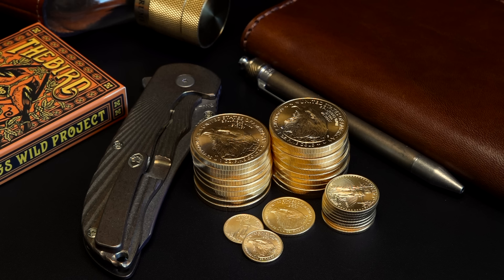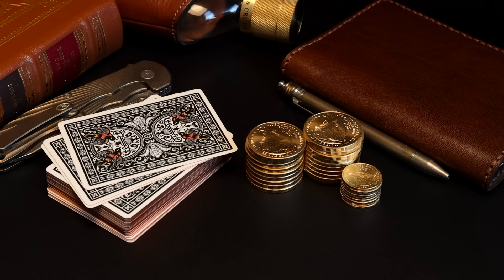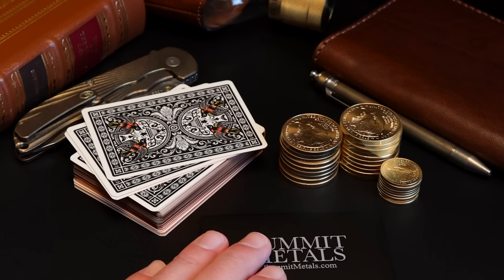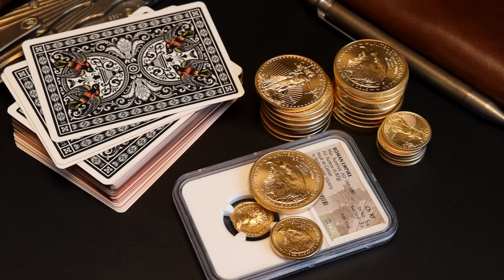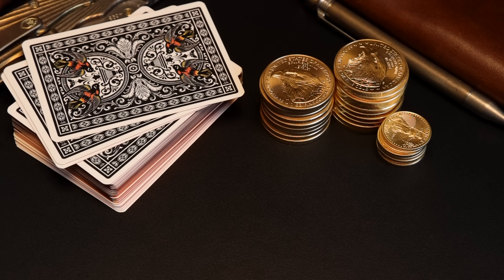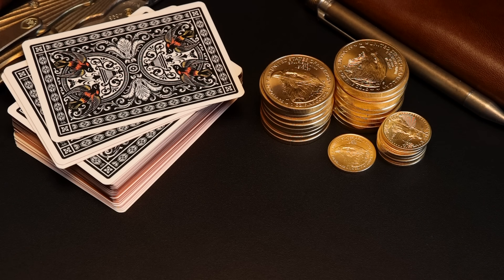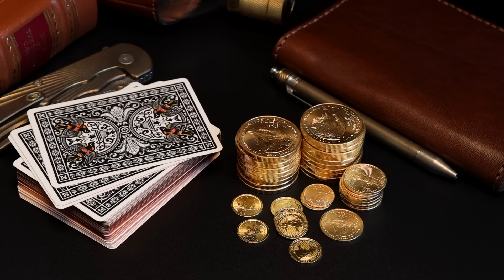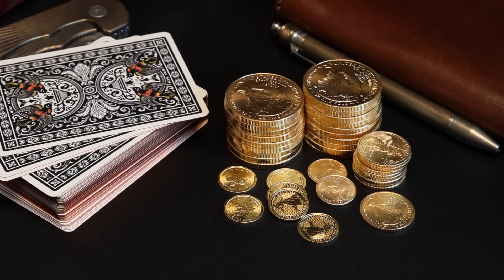The [Avoidable] Pitfalls You Need to Know on Gold and Silver Ownership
There are a few things you need to know before buying gold. If you plan around a few rules and tax requirements it isn't complicated. If you don't plan around them, you could find out down the road the hard way. Let's avoid that.

CAPSULES, CASES & SUPPLIES
▸ Capsules for Gold Eagles, Buffalos, etc. (32mm)
▸ Capsules + Tube (32mm)
▸ Capsules for Gold Maple Leafs (30mm)
▸ Capsules for 1/2 oz Gold Eagles
▸ Capsules for 1/4 oz Gold Eagles, etc. (22mm)
▸ Capsules + Tube (22mm)
▸ Capsules for 1/10 oz Gold Eagles, etc.
▸ Pelican Micro Case
▸ Theory11 Playing Cards
▸ Field Notes Notebooks
▸ Digital Scale

IF YOU'D LIKE TO GET IN TOUCH

I don't ask you to message me in comments or on other platforms.

If companies, products or stocks are mentioned, I may receive payment or other consideration. DO NOT make buying or selling decisions based on these videos. It is your responsibility to do your own research and verify all information. If you need advice, please seek out a qualified professional.

I will NEVER ask you to send me money to trade or invest for you. Please report any suspicious emails or fake social media profiles claiming to be me.

Thank you. I appreciate your support!